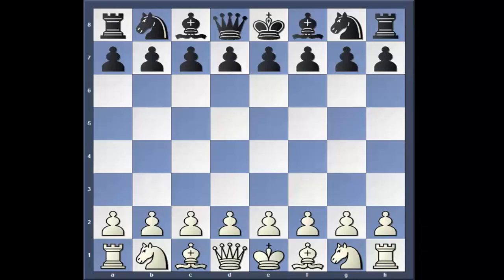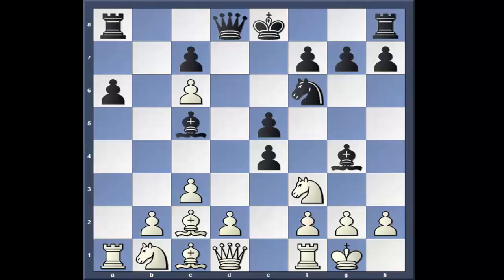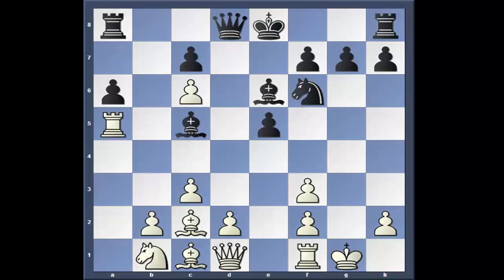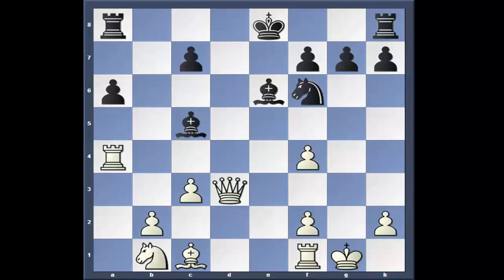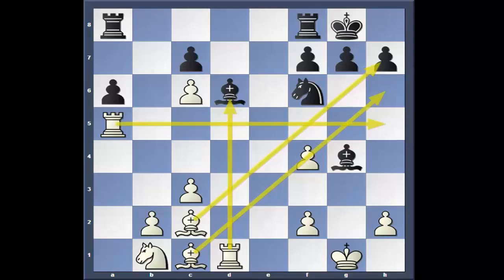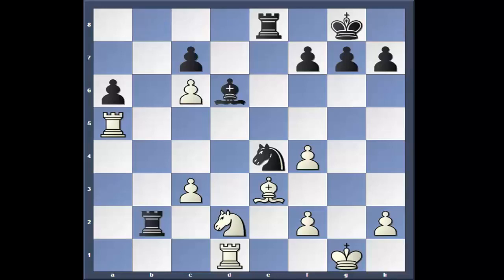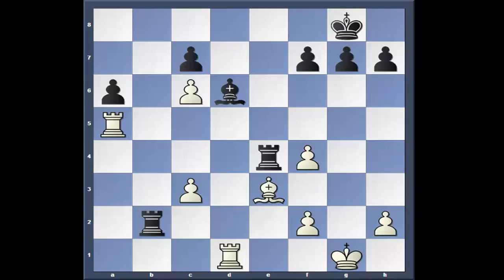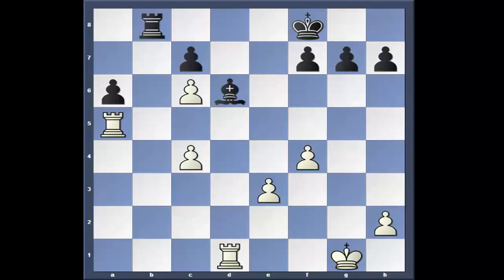2016 US Chess Champ #693-Caruana v Onischuk-Rd.6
GREAT GAME !